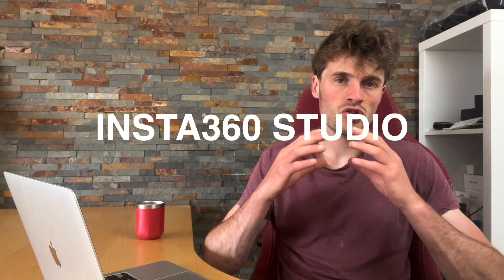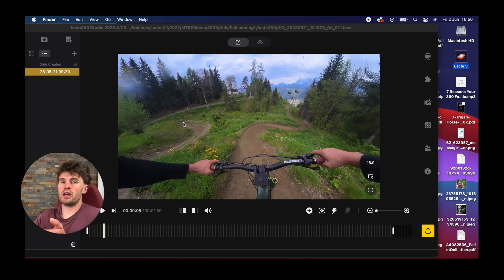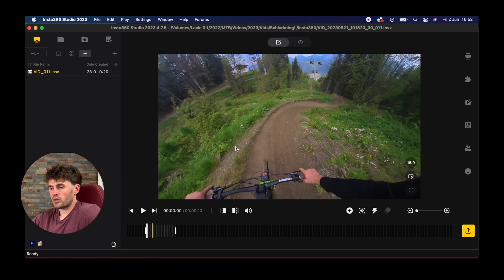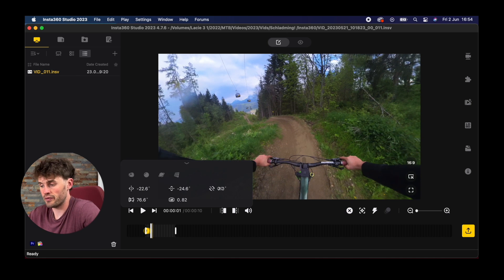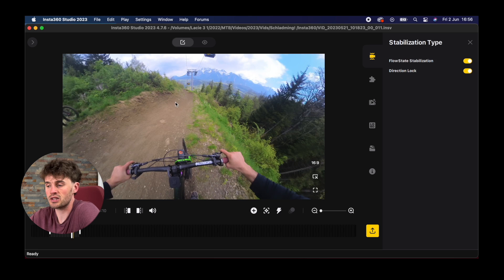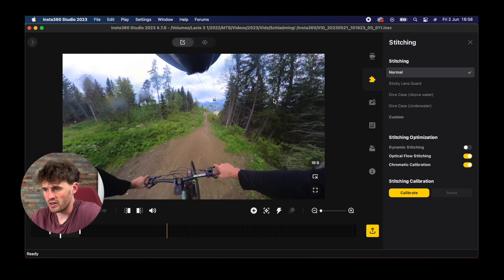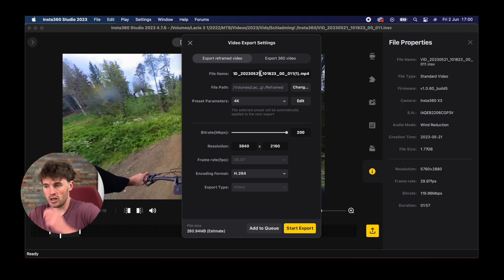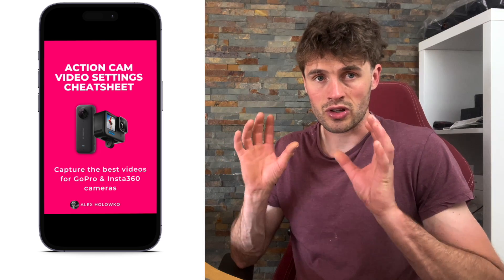Insta360 Studio For COMPLETE NOOBS!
If you've ever tried editing 360 videos with Insta60 Studio but it seemed WAY too complicated and you felt overwhelmed, fear not!

Today I'll walk through the basics to get you up & running so you can start reframing and editing y our 360 videos in Insta360 Studio.